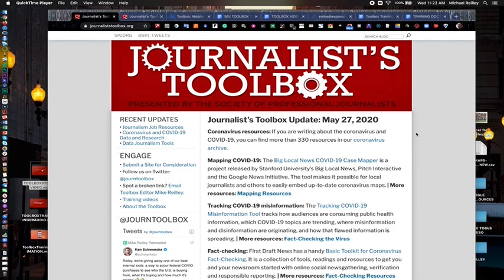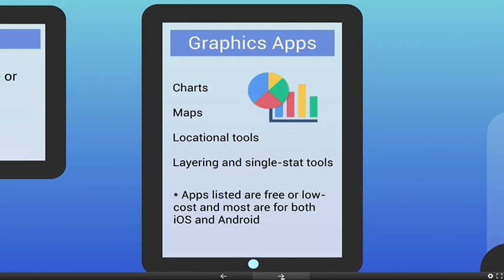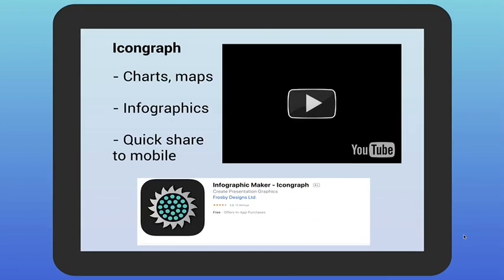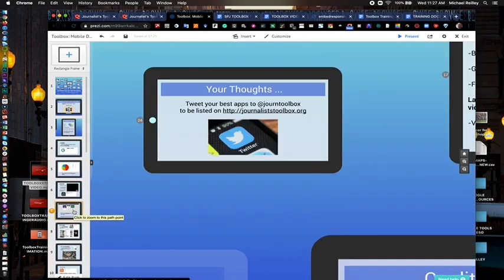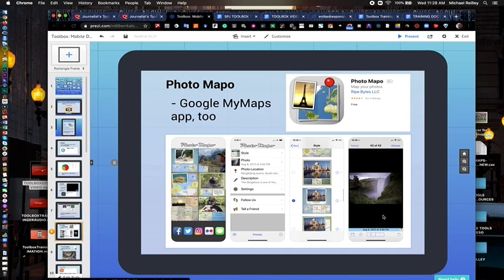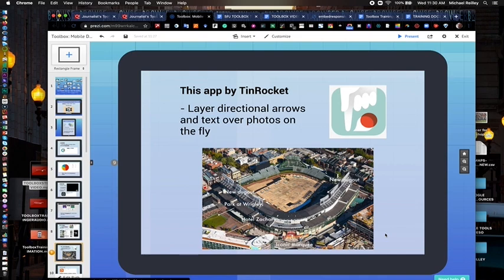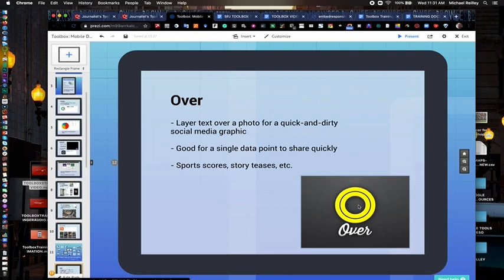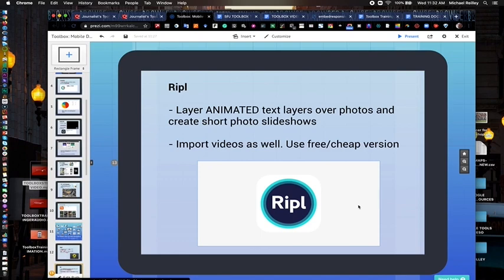Journalist's Toolbox: Mobile Apps for Creating Data Visualizations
In this episode, Mike Reilley shows you some mobile apps for creating data visualizations right on your phone:

 * Music "Acid Trumpet" available rights-free via IcompeTech.com